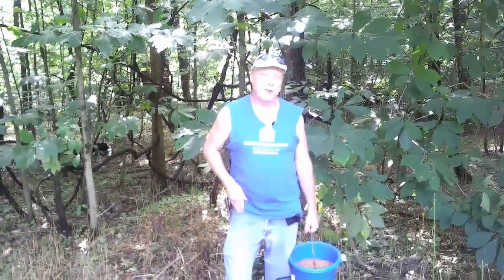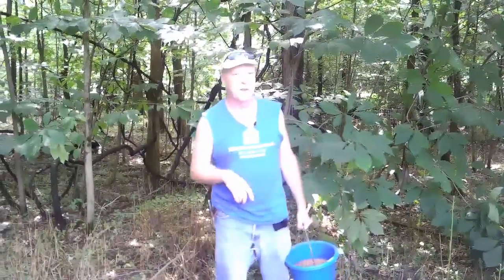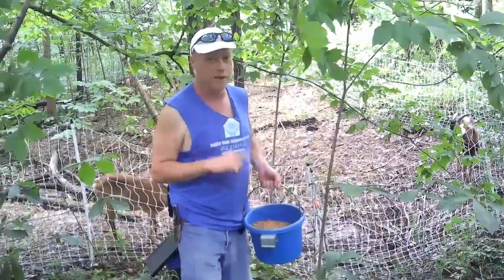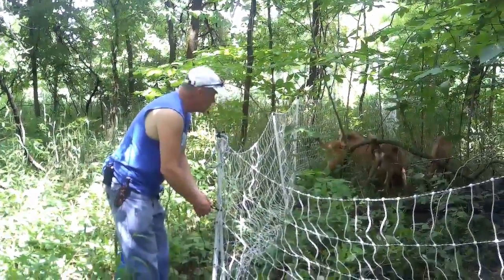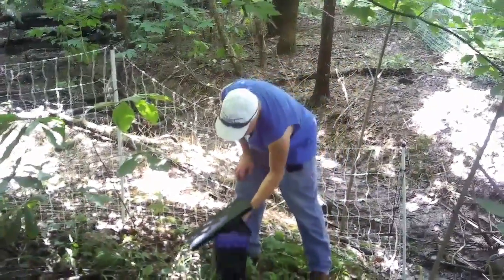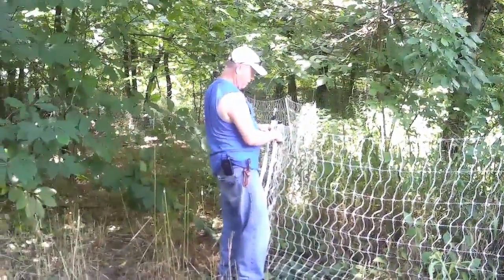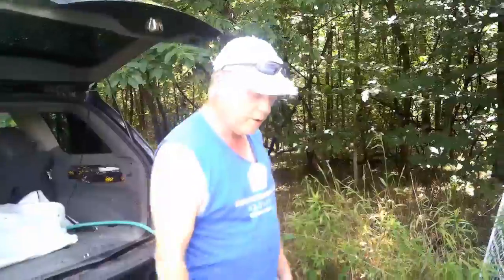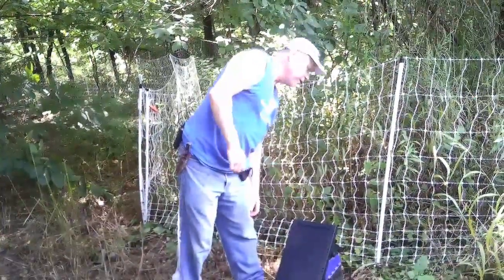Moving the woods goats to a new paddock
Today we show you how we move our "woodlot" goats to a new paddock. We use goats in our woods that have been overrun by briars and other weeds, in order to clear the land. We then can open the canopy and grass will grow, and the woods will then be used as pasture for cows, and chickens in the future.